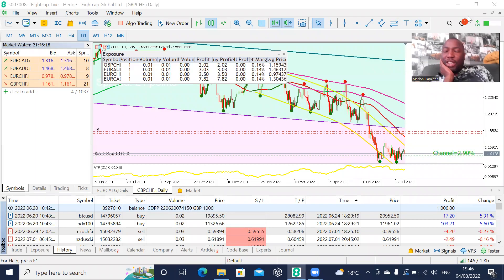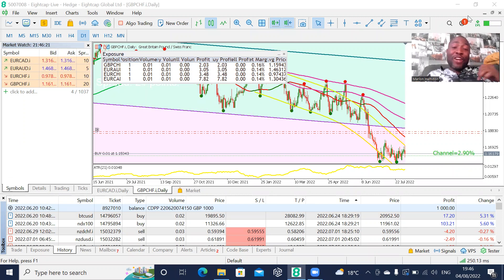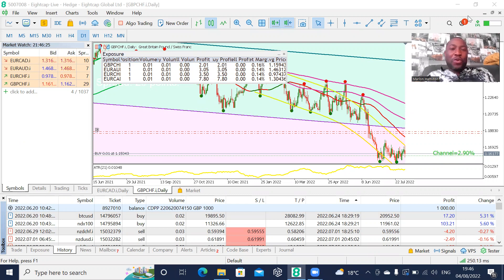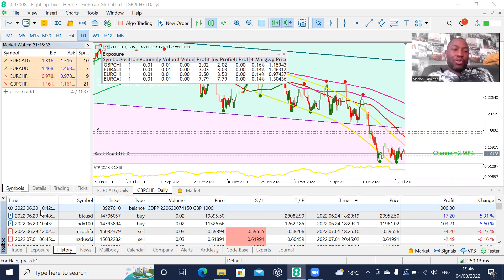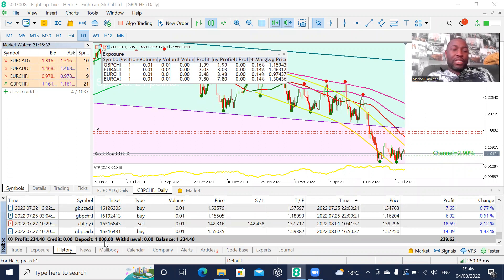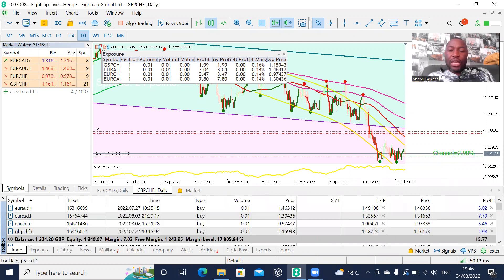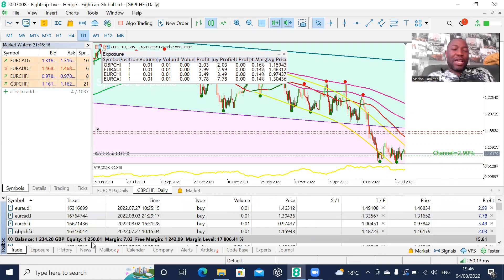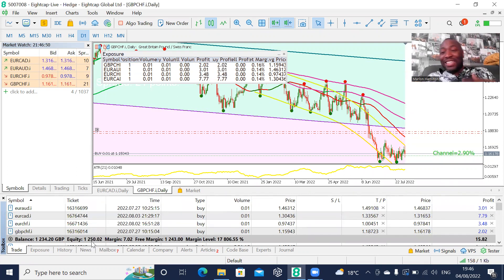What makes a successful forex trader?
HAPPINESS + PROSPERITY + GOOD HEALTH + LOVE + PEACE + SHARING = SUCCESS